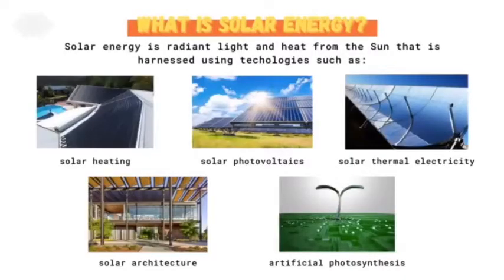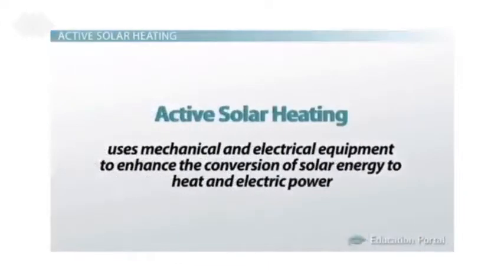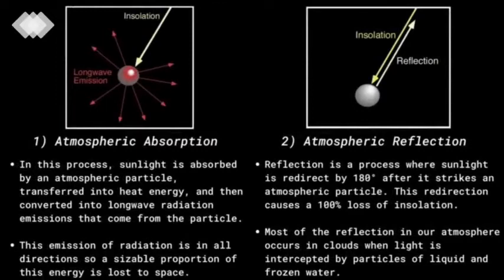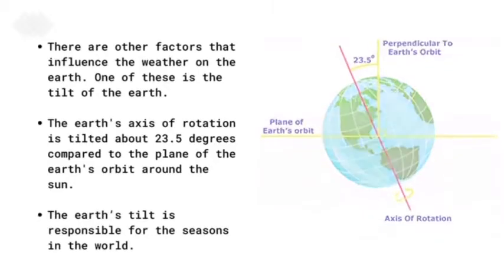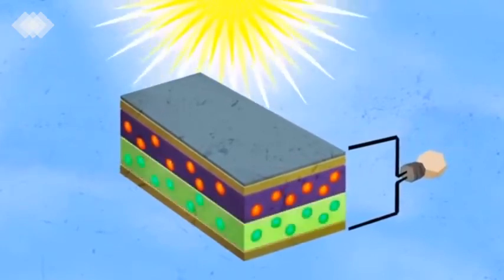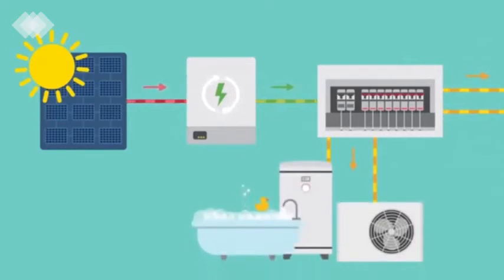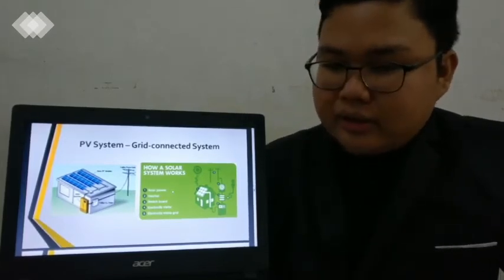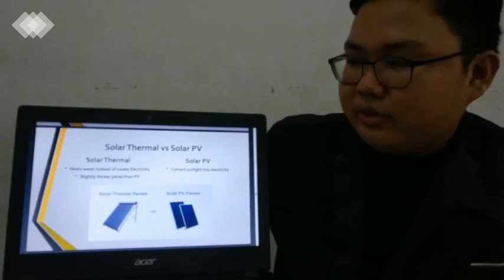MULTIMEDIA ASSIGNMENT PHY370 - SOLAR ENERGY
We're final-year students from the Faculty of Applied Science (AS120), UiTM Jengka and we're required to make a video about solar energy.

In this video, we cover on solar energy,  how the latitude of the earth affects the weather to how we make use of it in technologies.
This video contributes 35% to our overall percentage
The lecturer in charge of the PHY370 subject is Dr. Azianty Binti Saroni

Group members (AS1205K) :
Ahna Adriana Binti Alzahari             (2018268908)
Aida Maisarah Binti Abd Rahman   (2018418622)
Muhammad Haiqal bin Herman      (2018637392)